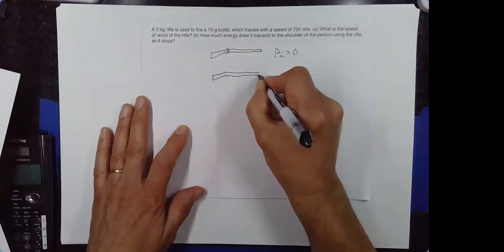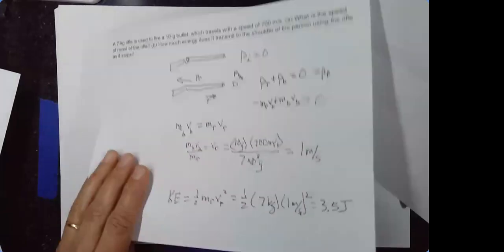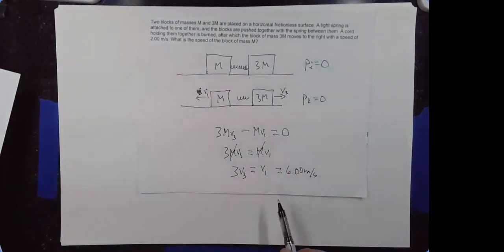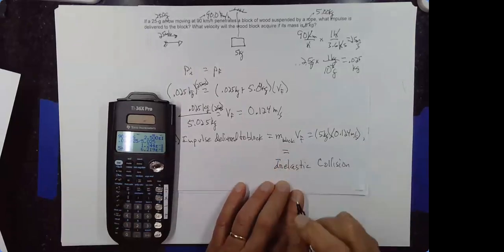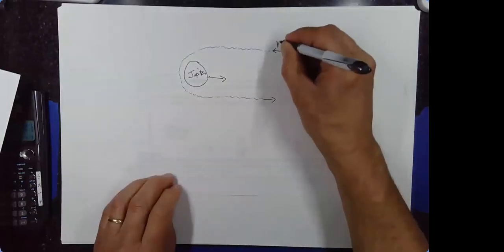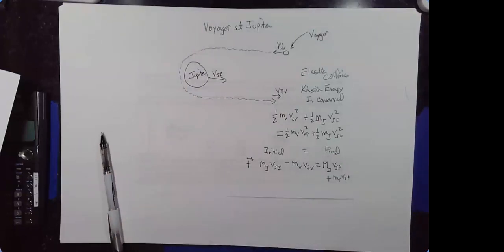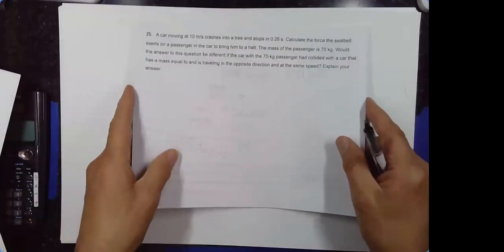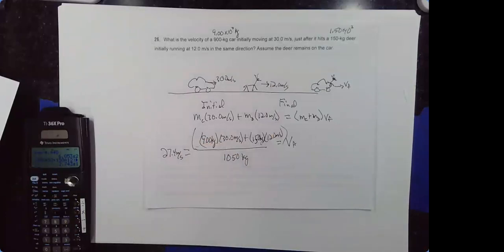Collisions of Various Types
In our study of momentum, we start looking at collisions, where the total momentum of two objects before a collision will equal the total momentum of those two objects after the collision, although their individual momenta will change.